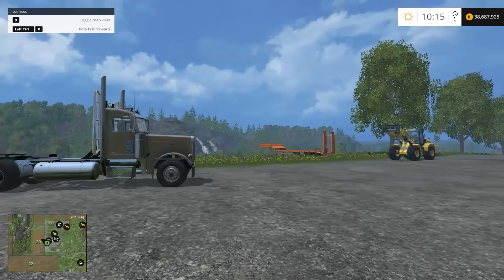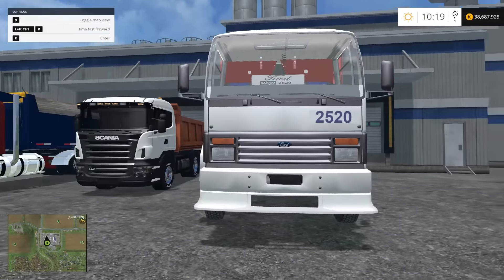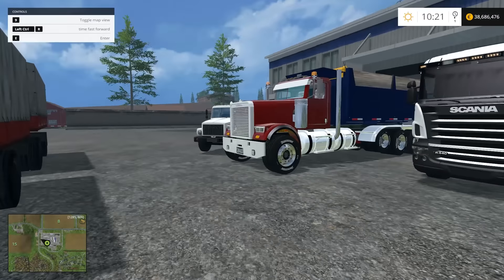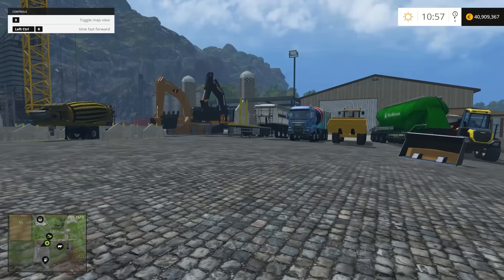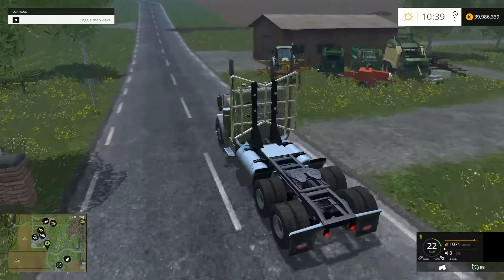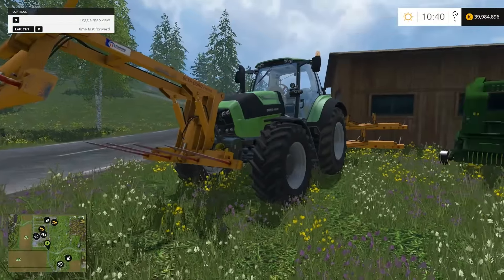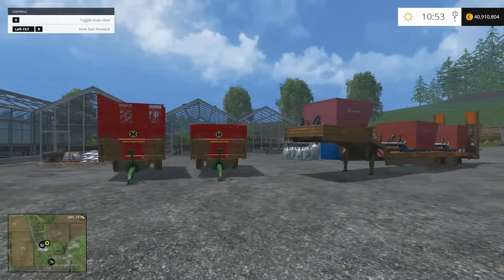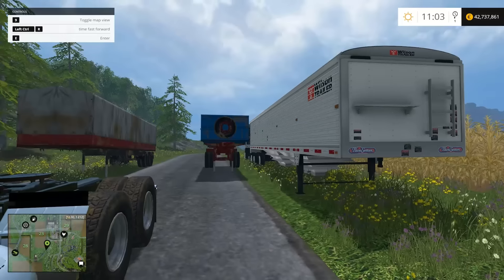Farming Simulator 15 Q3 Mod Roundup - Part 1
Mod list in part 2.